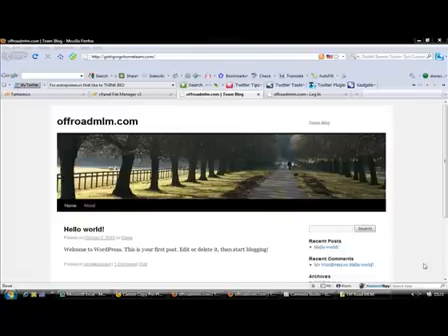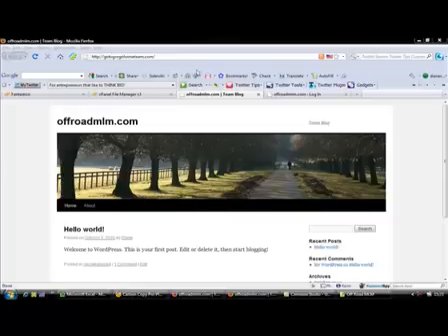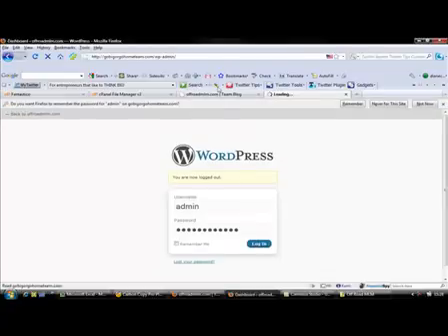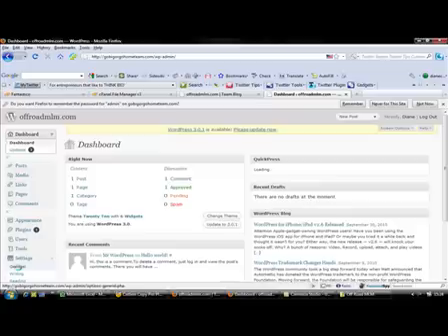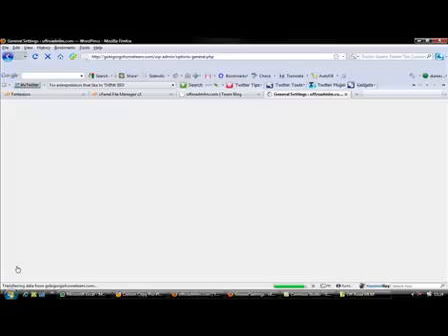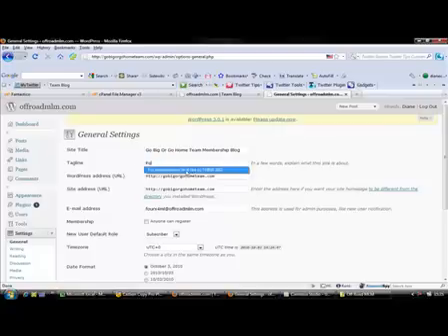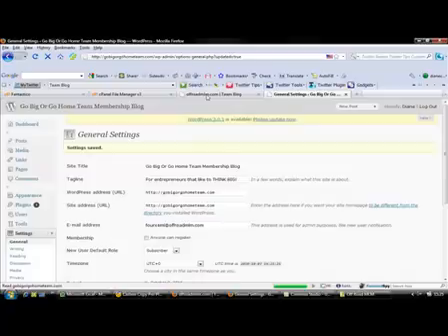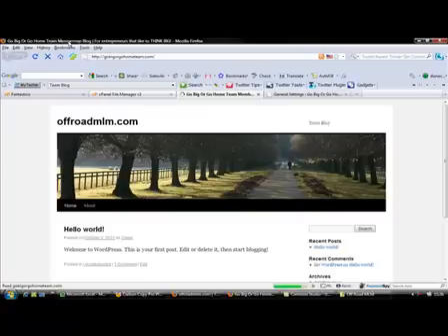Changing Titles And Title Tags On Wordpress Blog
Welcome to part two of setting up a WordPress blog. Part one covered buying a Domain Name, Changing the Name Servers and adding your new Domain Name to your self hosting account. If you missed part one you can review it by clicking here.

So now you have a new folder in the back office of your Cpanel control panel  and you are ready to actually install your WordPress Blog onto your domain name. Once you have completed this part of the task you will access your blog through the WordPress Admin log in and away you go with your first post if you want to.

Step Four:

By far the easiest way in which to install WordPress onto your blog is using the FANTASTICO smiley face software which is built into your Cpanel for you. So here we go with the next part of your blog installation :-

Now you have the basic WordPress Blog added to your domain name and your next task will be to customize it to suit your own particular style and brand name or business. I have opted to use the Thesis Theme which is a paid for Theme but there are plenty available from WordPress that are completely free. The Thesis theme was a recommended one from Mike Dillard's Trrafic Formula 2.0 course and I found it very good for SEO (Search Engine Optimization) rankings.

Step Five:

This video shows you how to upload the Thesis Theme which I downloaded as a Zip file to my hard drive. What you will usually find is that FTP (file transfer protocol) is usually required for this step and that is usually the next stumbling block for most people, but as I said before I just find a way to get these sort of things working and move on. So uploading a Theme from a zip file to your Cpanel without an FTP program ...

Correction Step Six :

To INSTALL the Thesis theme this time round, I just had to hit the INSTALL button and it was live, this was much easier than having to add some code to the Custom CSS file in your Cpanel files, which would have been another stumbling block that would rule most people out of being able to complete the process. (If that is a little "foreign" don't worry it seems it is easier than ever to INSTALL new WordPress Themes) the PLUG INS are also as easy as point, click and install which I will cover in the third in this mini series of blog posts for you.

There are HUNDREDS of great FREE THEMES ready to install from WordPress too, they are getting better all the time.

Whenever you are thinking about changing codes in your Theme always take a copy of what is already there FIRST and copy & paste it to Notepad so that in the event you mess it up, you can simply default to the original and try again.

In the video above I put in an incorrect TITLE and TITLE TAG during the last part of installation which is a hazard of a live video sometimes, so this is a useful addition to the above to correct the title and title tag within WordPress. You can adjust most things from within your WordPress Dashboard including your password.

So here is the next video showing you how to change those all important details :-

So now you should have a WordPress Blog, installed on your domain name and self hosted which means you have now created your own piece of VIRTUAL REAL ESTATE, which after our list, or more importantly the relationship with your list .. your blog is close to being the most important asset in your business.

In the next post of this TRILOGY I will show you how to customize your Blog with a header, some plug ins, some banners ads and a few features that will make sure your blog stands out from the crowd.

Be Inspired Today To Give It All You've Got!

Following on from the mini series of how to set up a wordpress blog, this video shows you how to correct a mistake if you , were like me and forgot to put in the correct title and tile tags for your new wordpress blog during the Fantastico installtion.